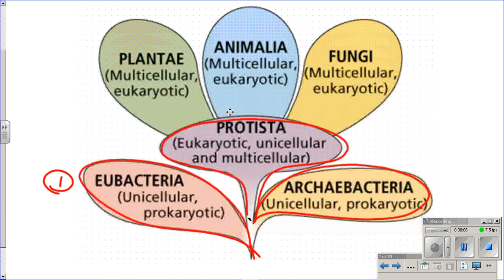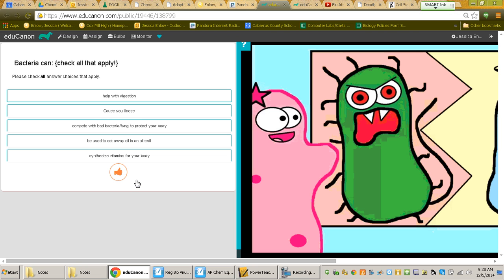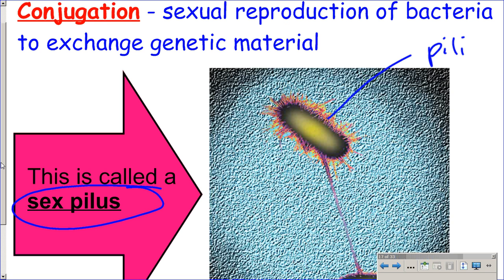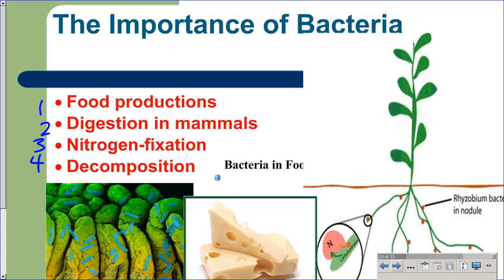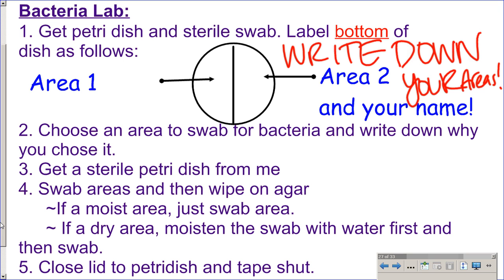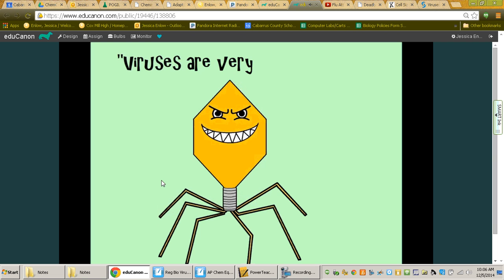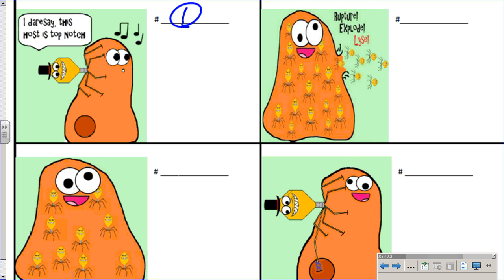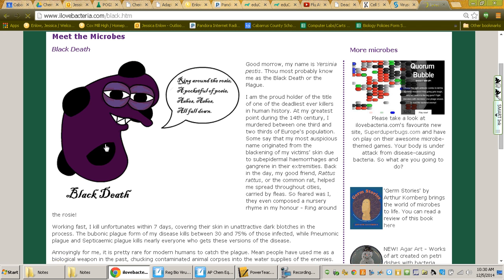Bacteria and Virus Notes 12 5 14